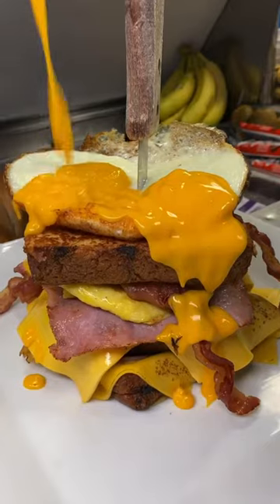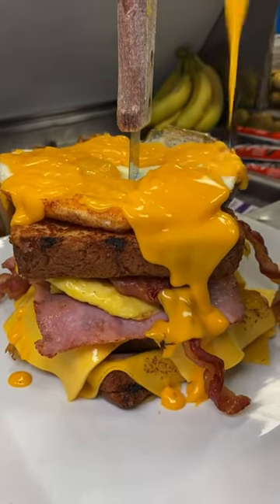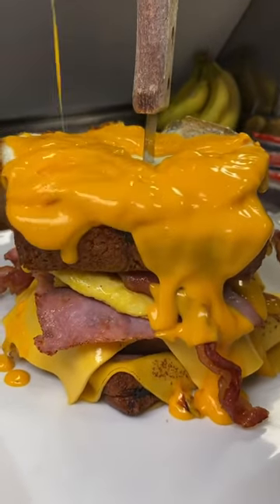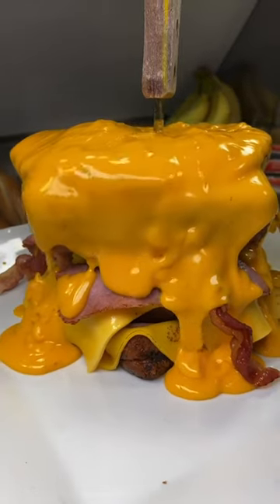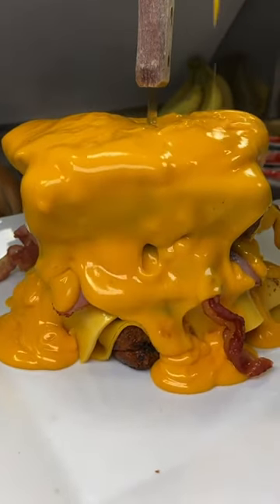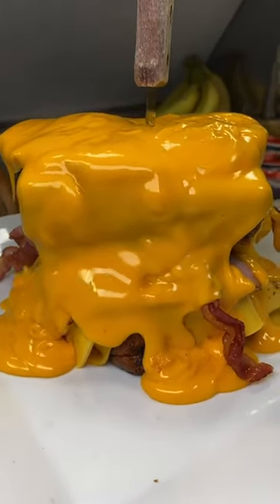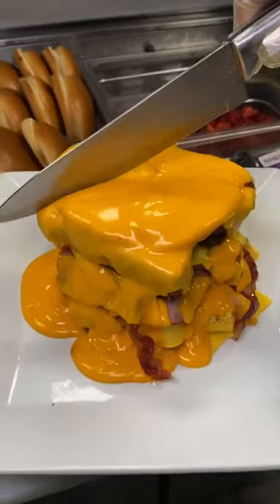shorts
Crazy Salty French Toast! 😮🍞🍳🥓🧀